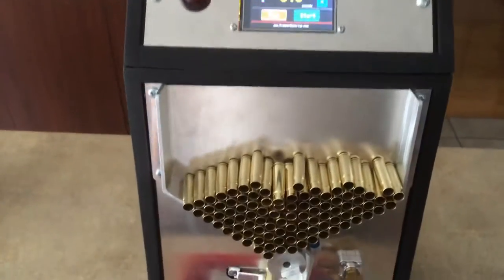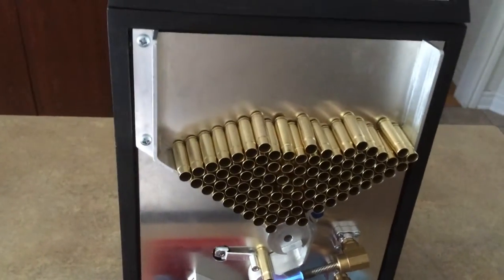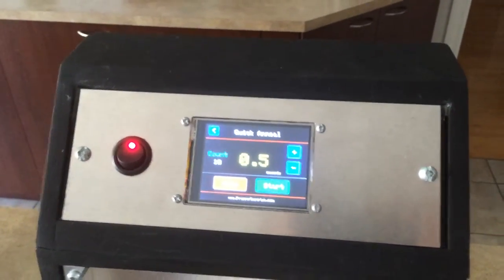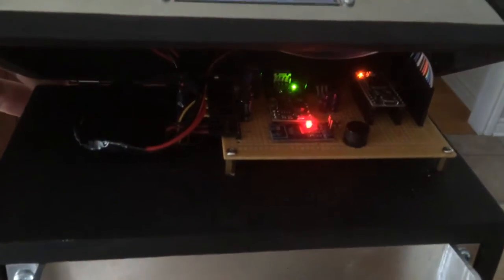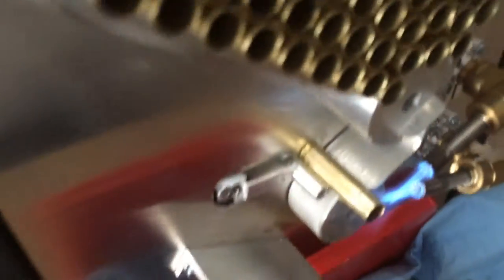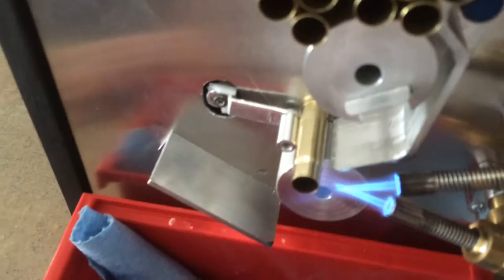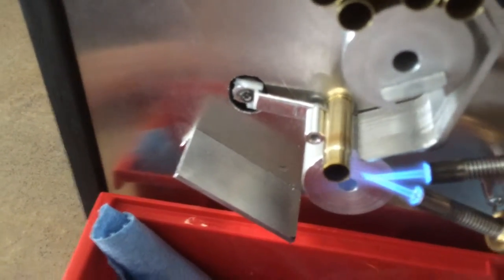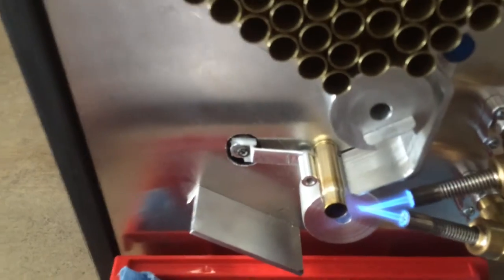Annealing 300 blackout Brass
Here is a quick video on an annealing machine i made, i took down my previous video as it was badly formatted. I use this to anneal my 300 blackout, 308 and 223 brass.. verified the neck and should temp with Tempilaq.